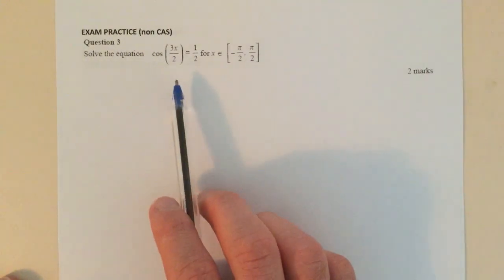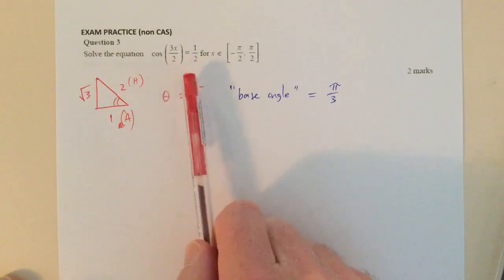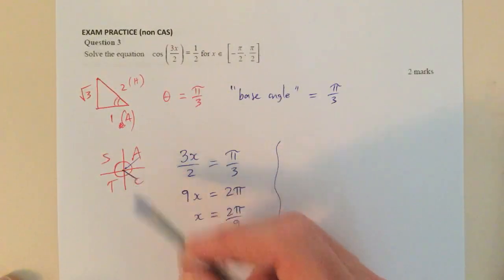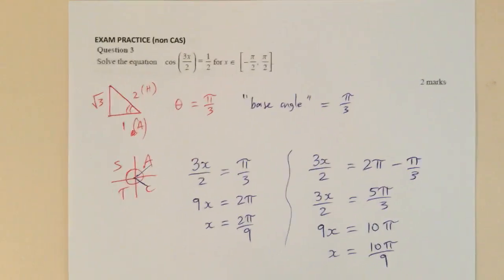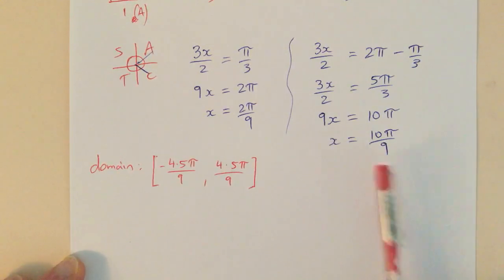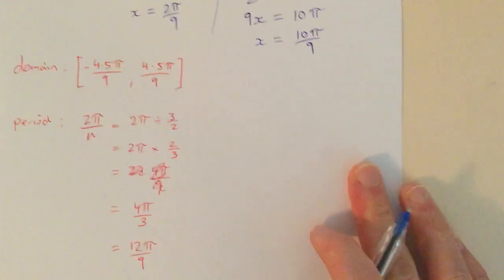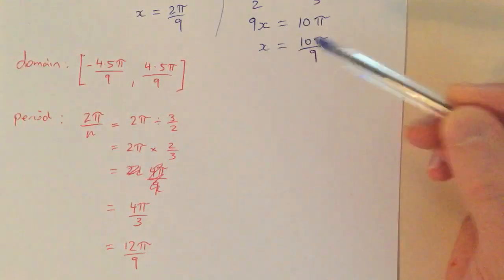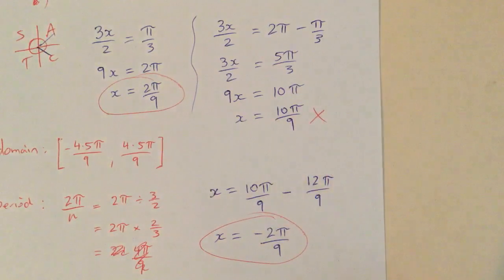Solving Trig Equations (6E 3rd example)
This video goes through a VCAA exam 1 question from the 6E of the RSC Methods chapter 6 notes.